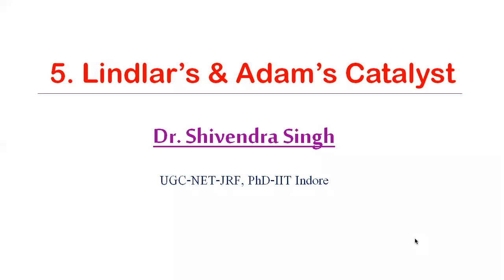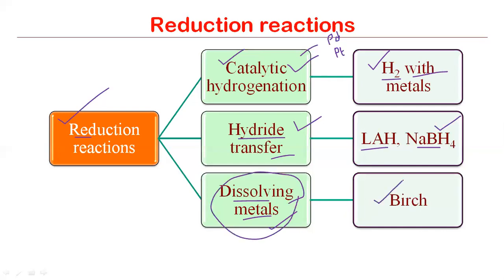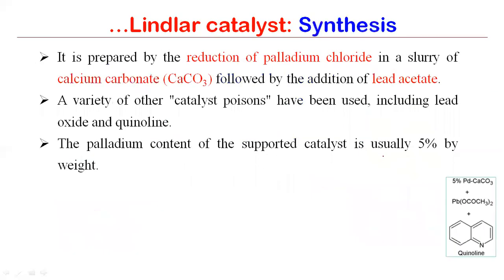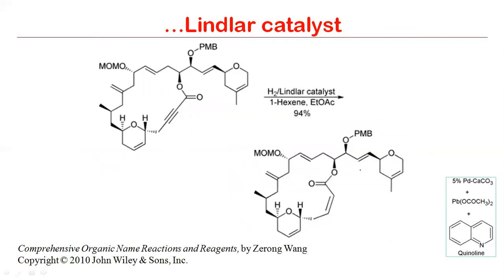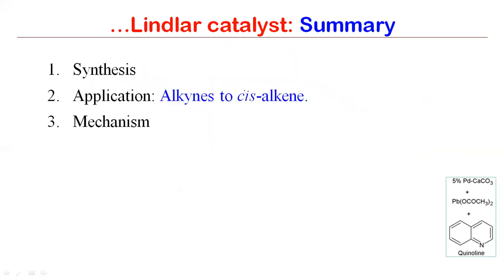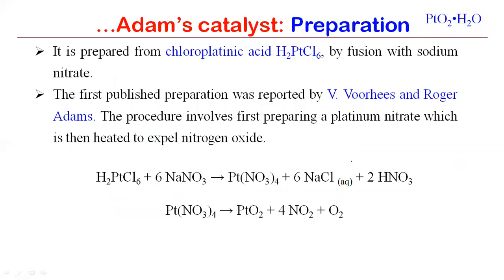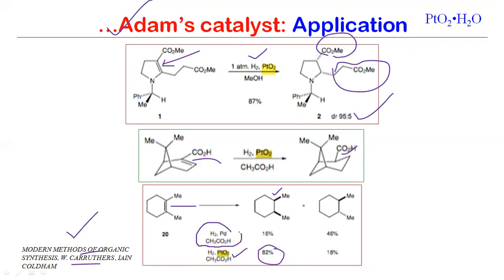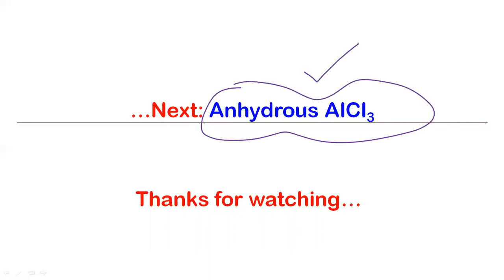5. Lindlar and Adam's catalyst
Synthesis, application and mechanism of hydrogenation using Lindlar's and Adam's catalyst is discussed.